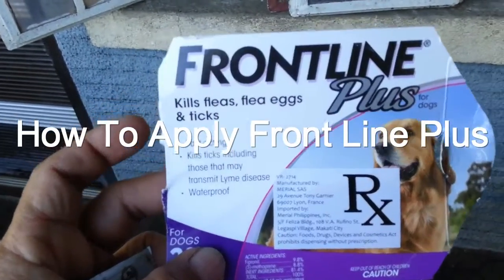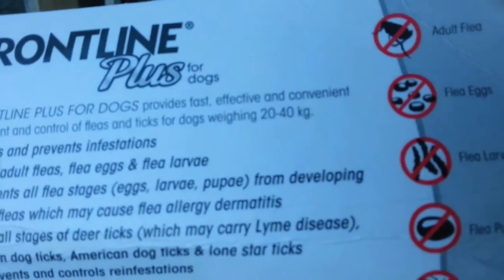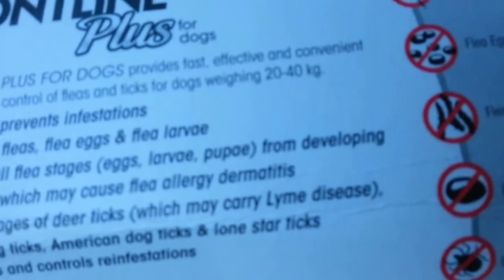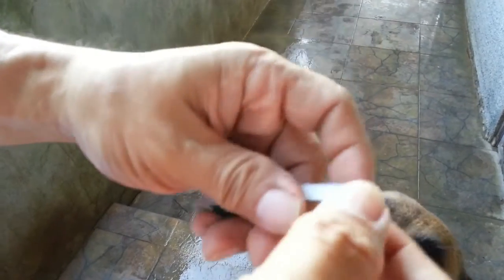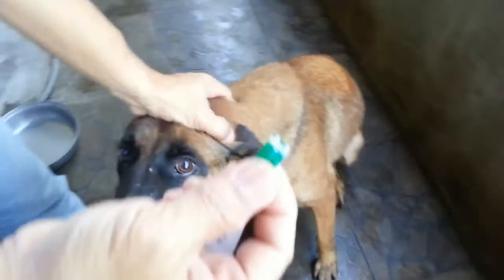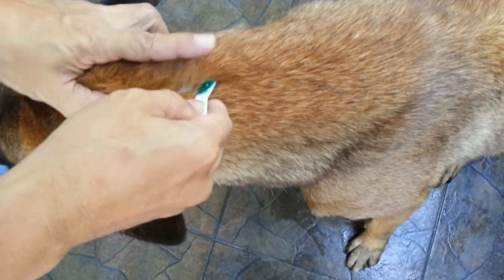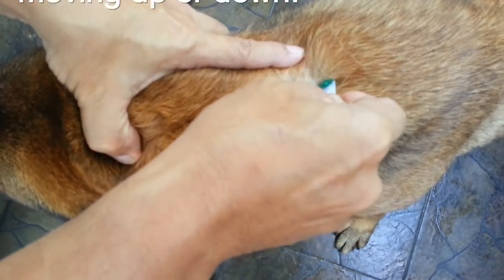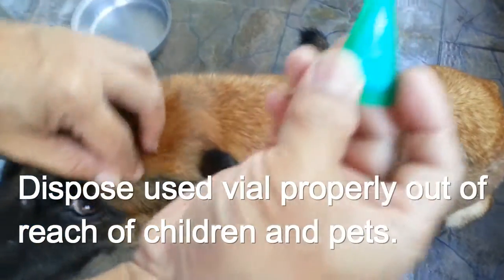How To Apply Frontline, TeoB 0004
This video is about the effective way of applying Frontline Plus.